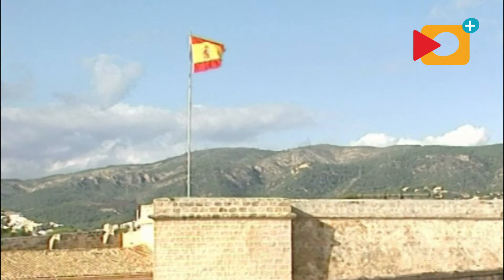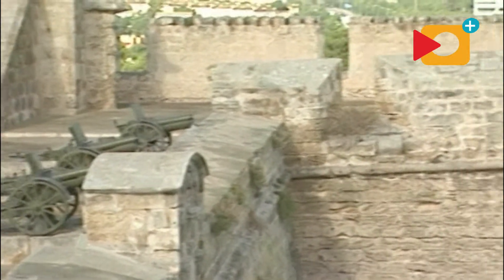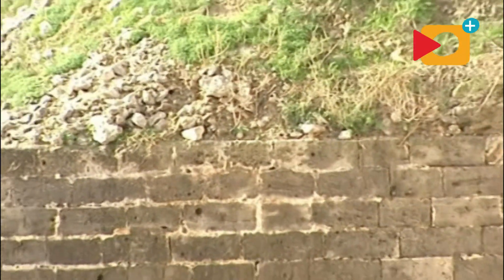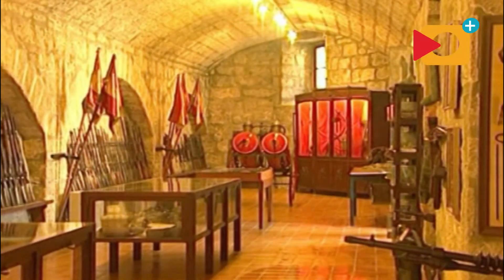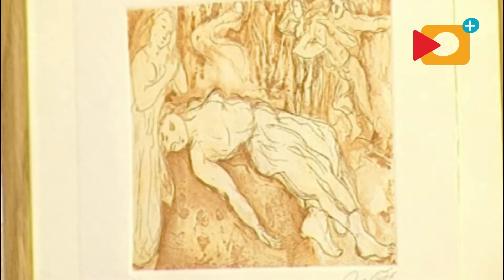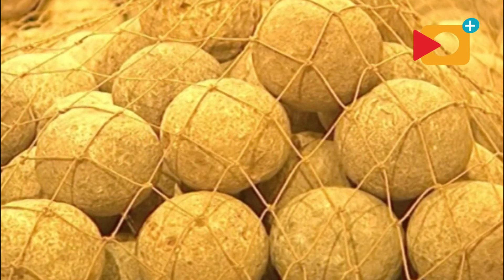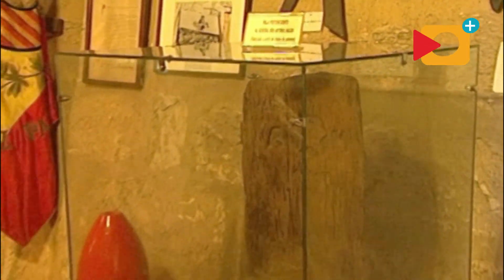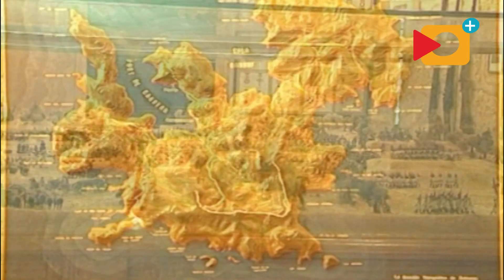🎨🖼️ Castillo San Carlos, Museo militar de Mallorca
No solamente castillo Bellver caracteriza la silueta de Palma, el castillo San Carlos protege el puerto de la capital desde el año 1612 y domina la salida de Palma hacia el oeste. En principio el castillo llevaba el nombre de Porto Pi, pronto pero se denomino San Carlos por el virrey de Mallorca, Carlos Coloma.

San Carlos alberga el Museo militar de Mallorca ...